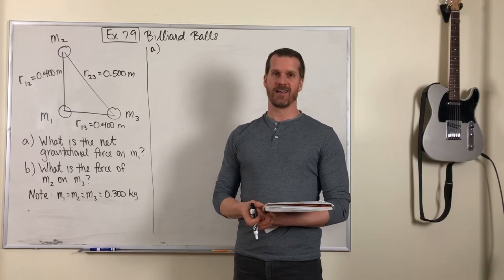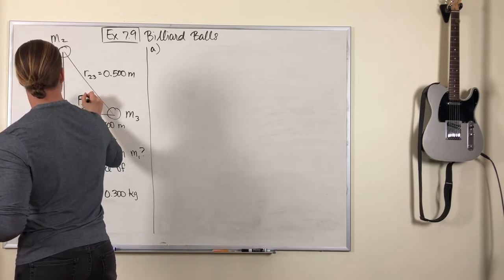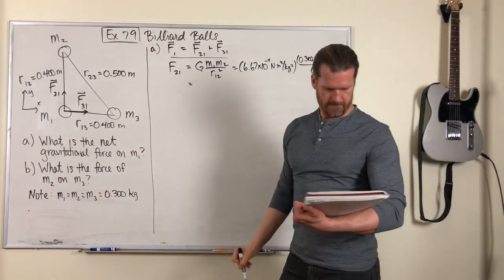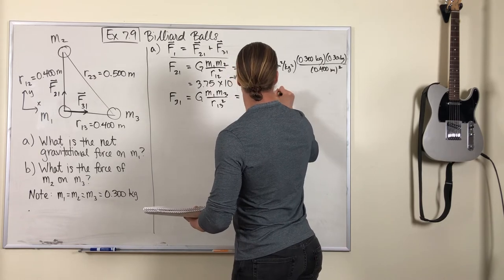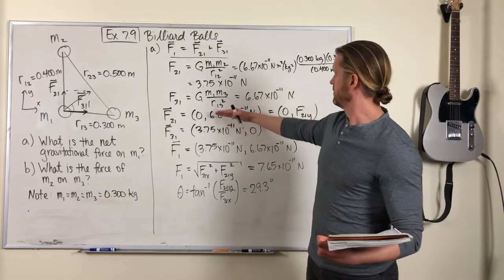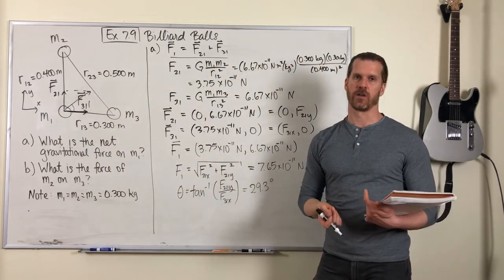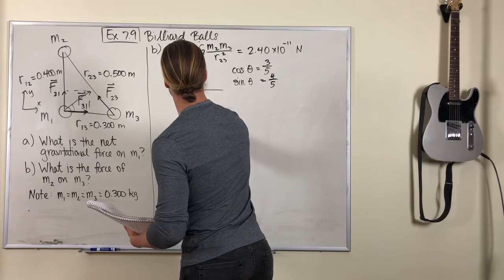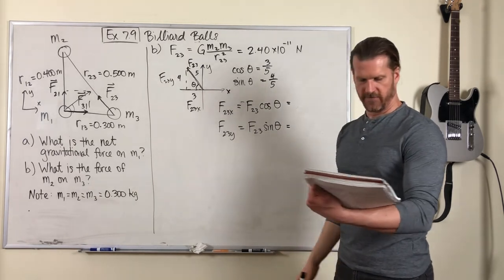Unit 9 Example 7.9 Billiard Balls